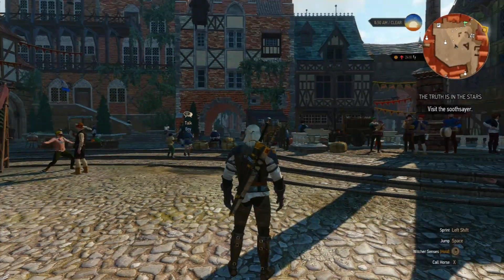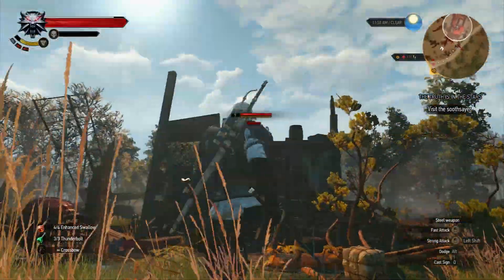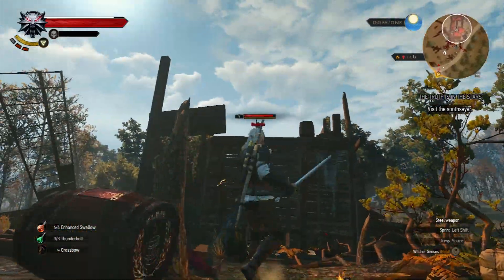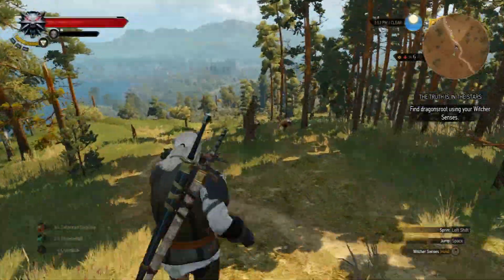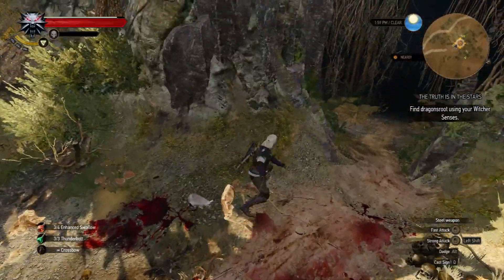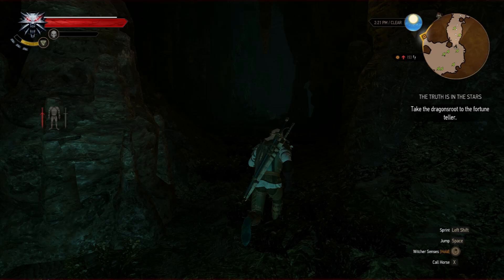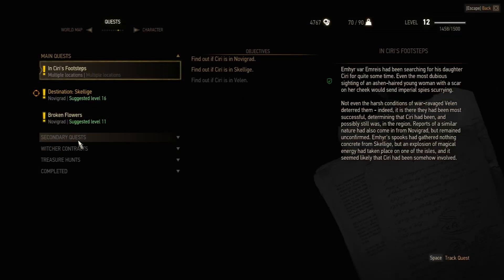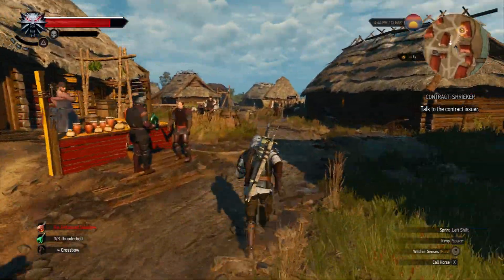THE FUTURE - The Witcher 3 Wild Hunt PC Playthrough Part 55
Geralt of Rivia embarks once again on a magnificent journey across Temeria! Will he find Ciri and destroy the ever growing threat of the Wild Hunt? Find out in this playthrough!